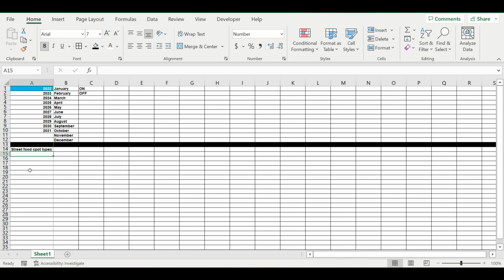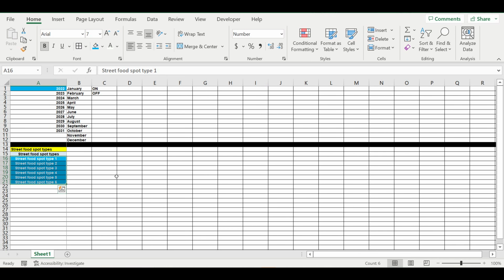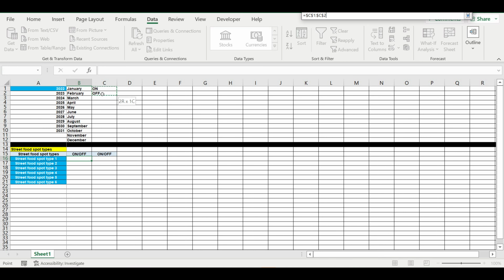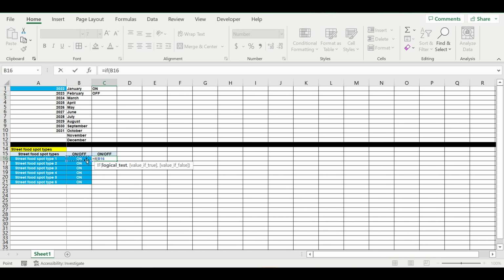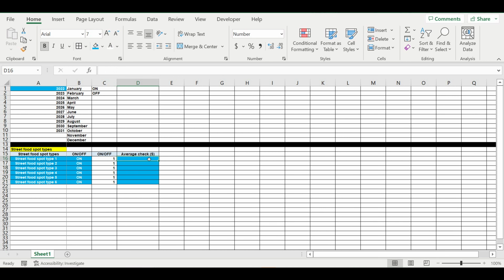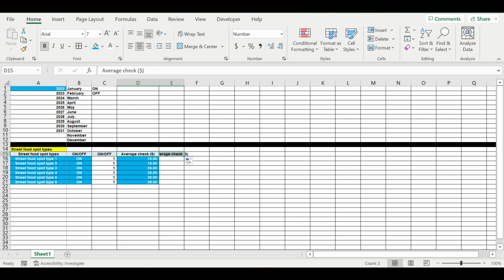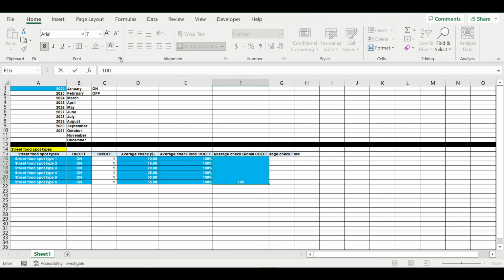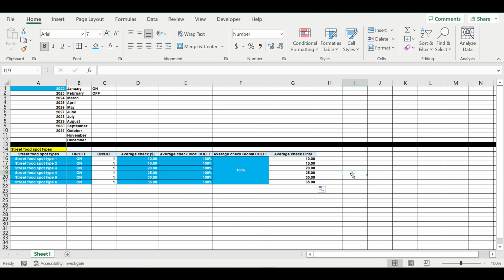Street food financial model / business plan. Part 1. Spot types, pricing. MS Excel tutorial from 0.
Street food financial model / business plan. Part 1. Spot types, pricing. MS Excel tutorial from scratch.